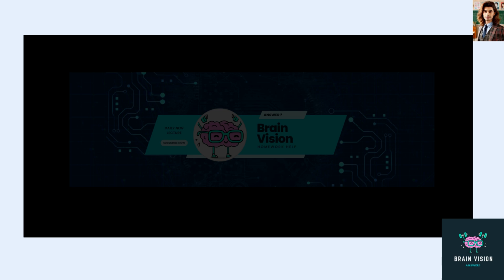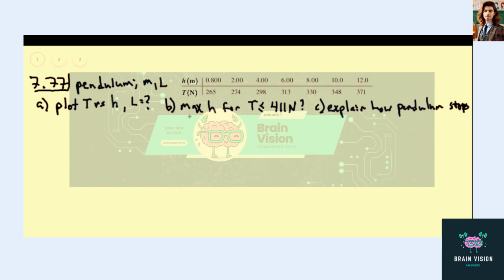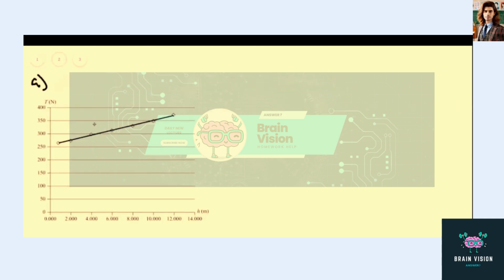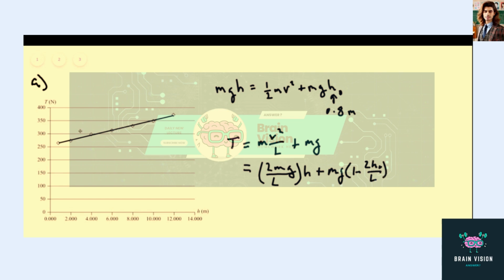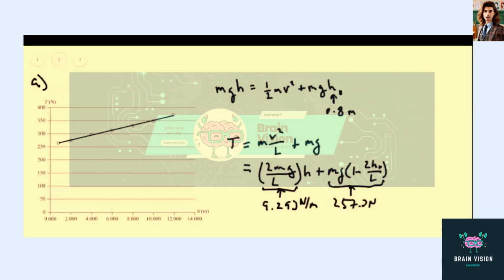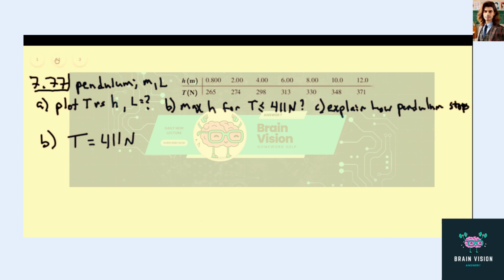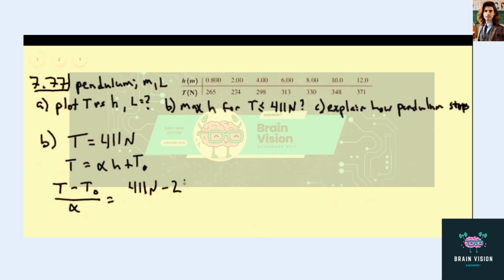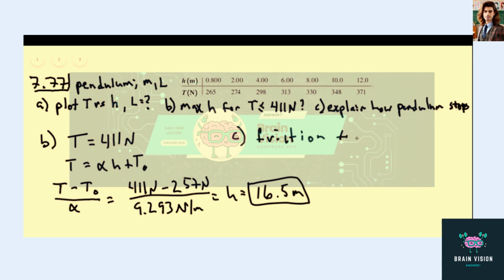You are designing a pendulum for a science museum The pendulum is made by attaching a brass sphere